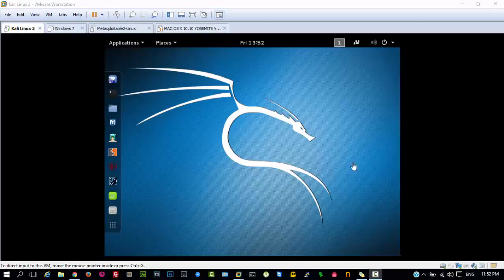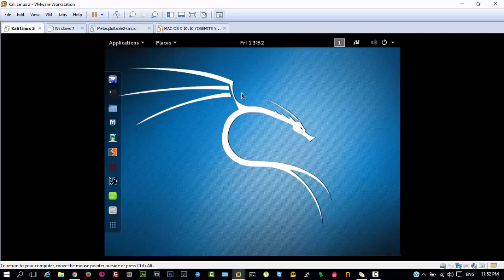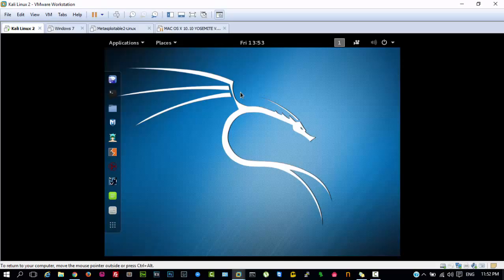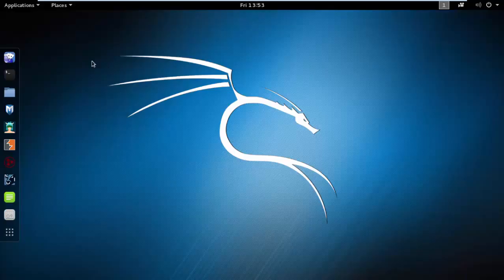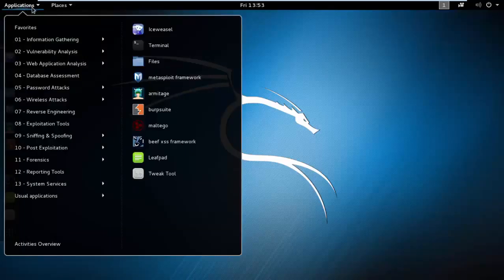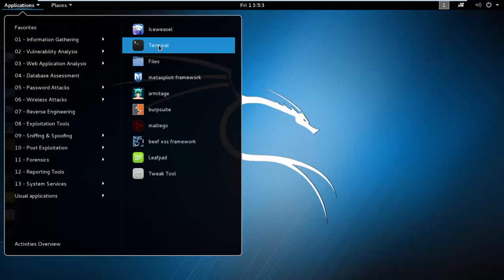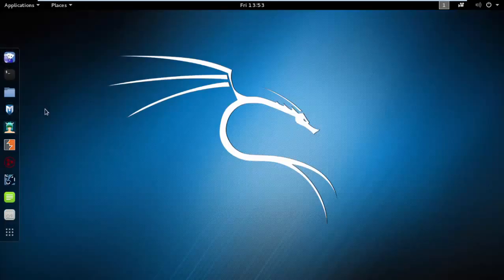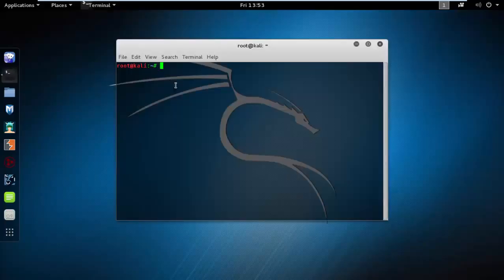How to Open Terminal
Hello friend in this series we will be teaching all the basic linux commands which any linux users should know